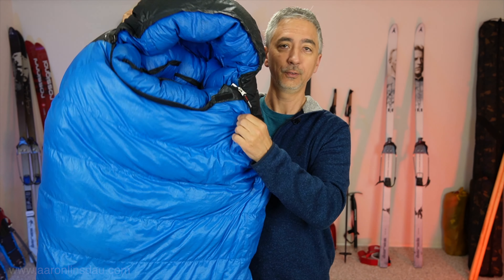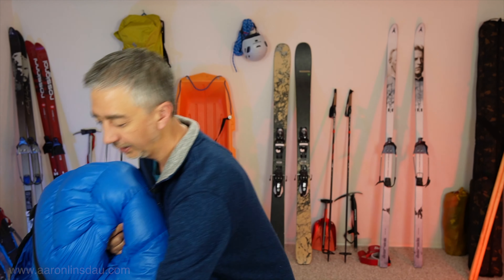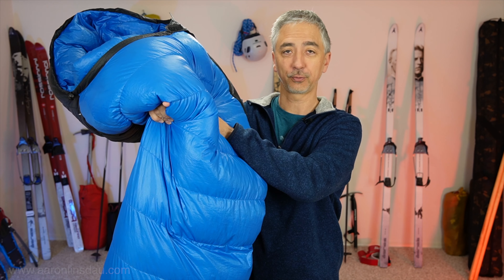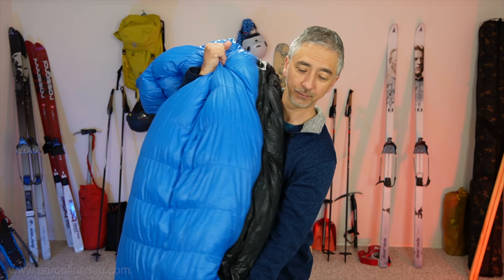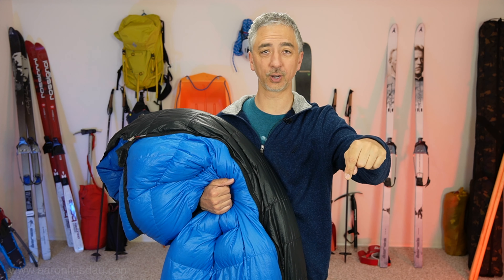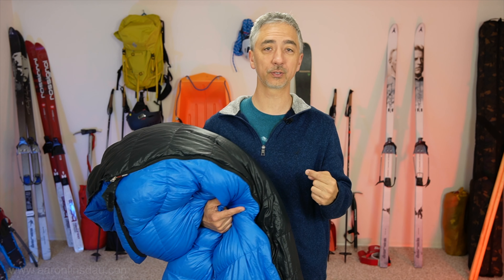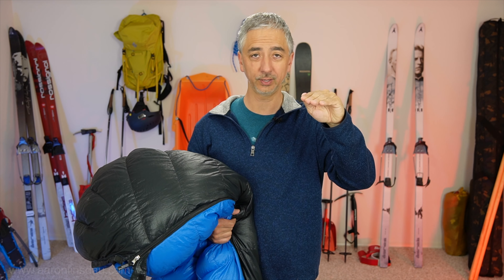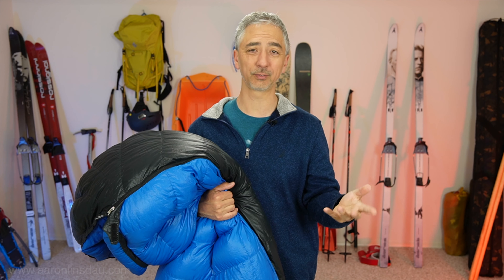Choosing the Right Sleeping Bag Temperature Rating (4k UHD)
How do you choose the right sleeping bag temperature rating?
► BOOKS
Adventure Expedition One (Expedition How-To)
► PRODUCTS IN VIDEO
Western Mountaineering Megalite sleeping bag

► BOOKS
Greenland Expedition: Two Friends and a Polar Bear
50 Jackson Hole Photography Hotspots